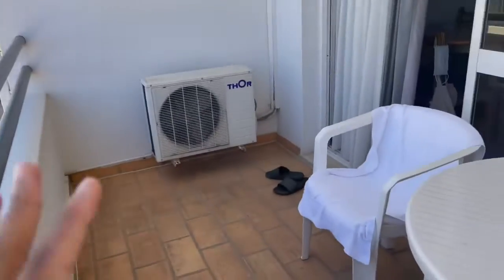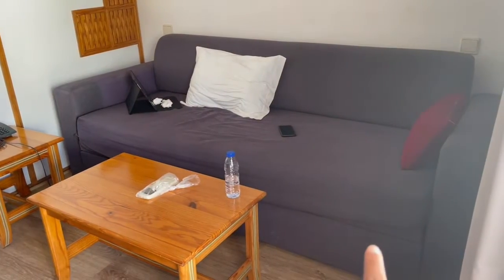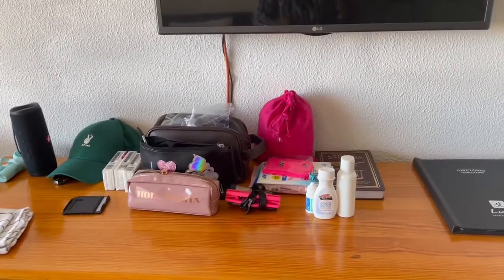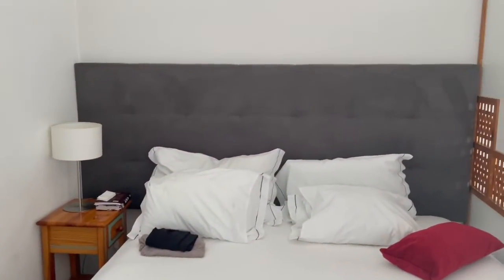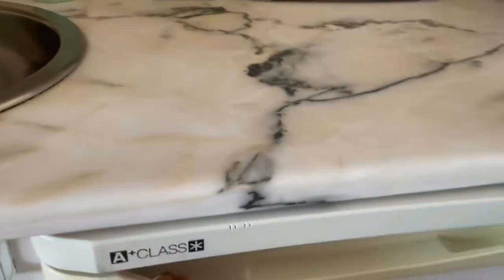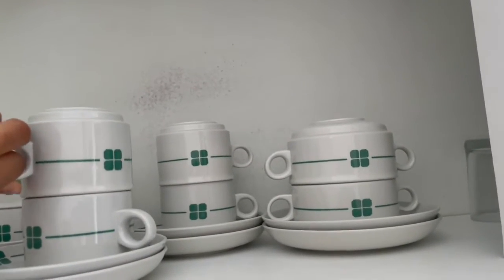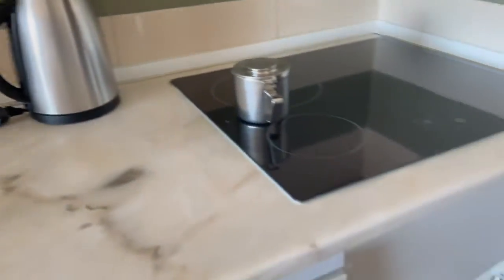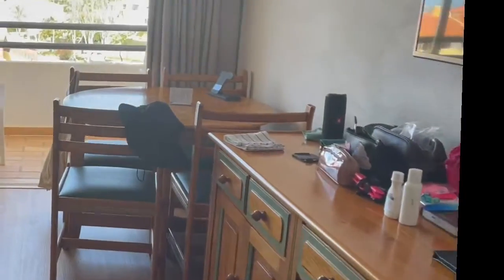Luna Hotel da Oura Albufeira/ Algarve room tour 👀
our 1st out of 5 hotels that we have booked during this trip - hOPE YOU GUYS ENJOY